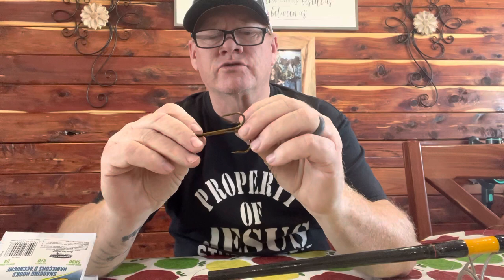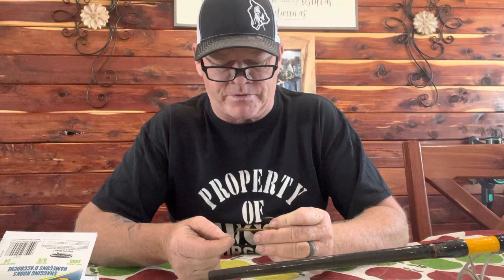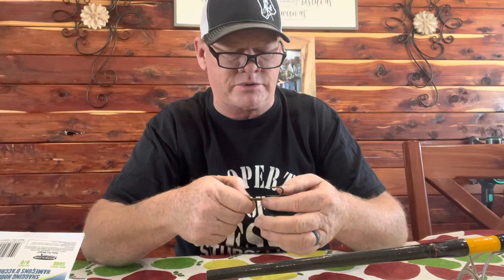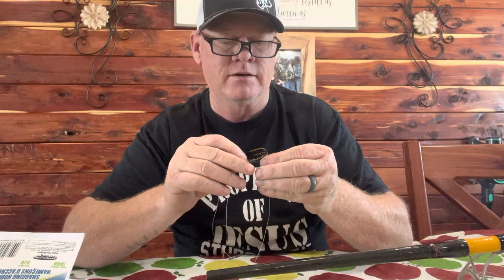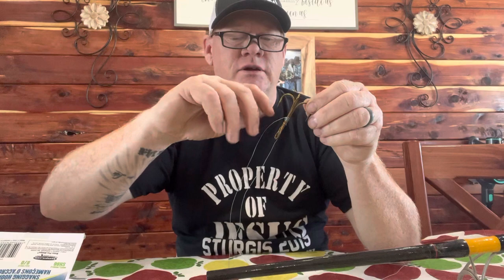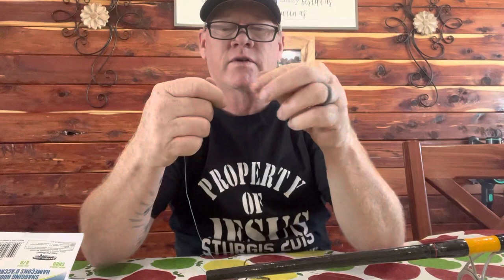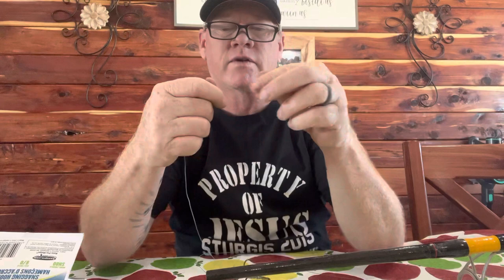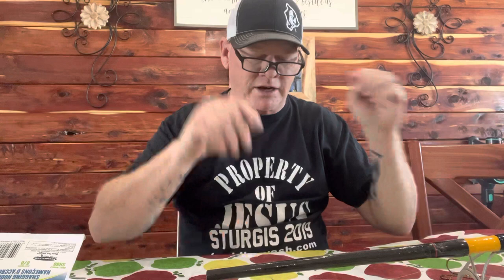How to tie a paddlefish rig made easy